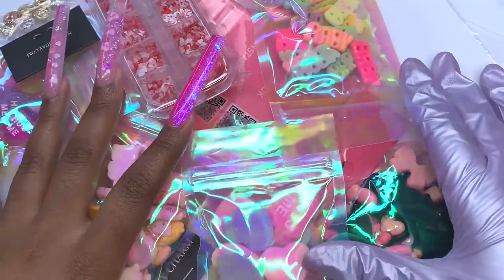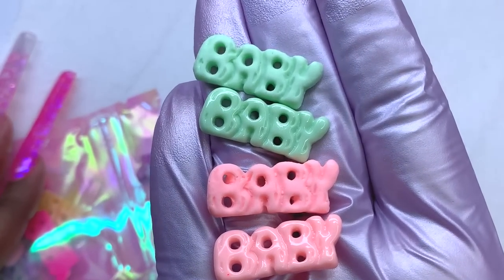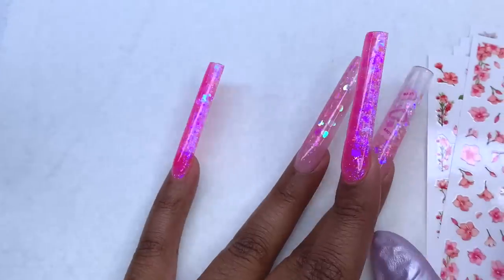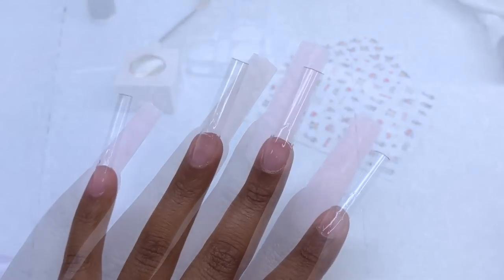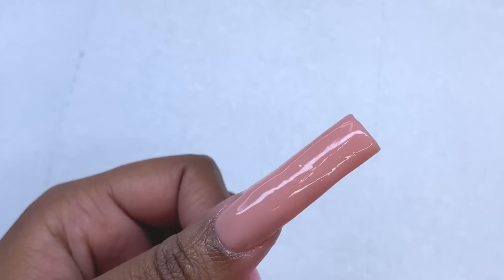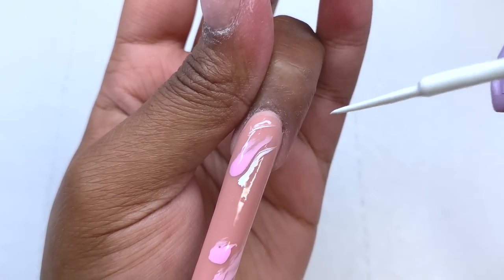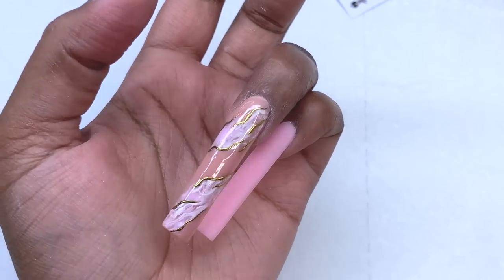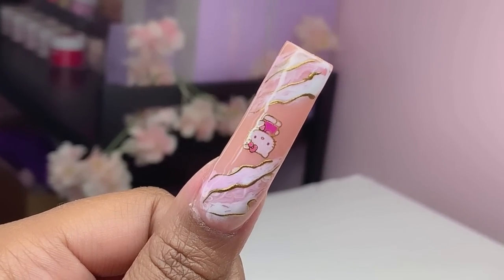TRYING $200 WORTH NAIL ART FROM NAIL HOILDAY | PINK HELLO KITTTY POLYGEL NAILS | NAIL ART HAUL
hey luvs! welcome or welcome back to another video. intoday's video i will be unboxing and showing new nail art i recieved from Nail Holiday! I will also be creating a cute pink polygel hello kitty nail set! 💕